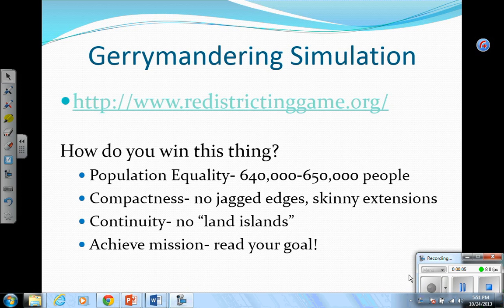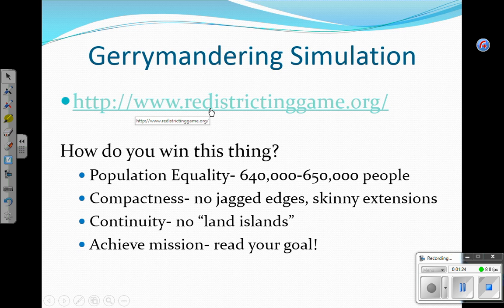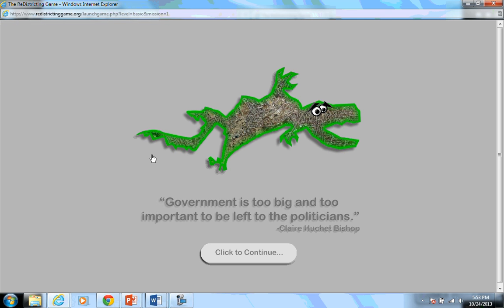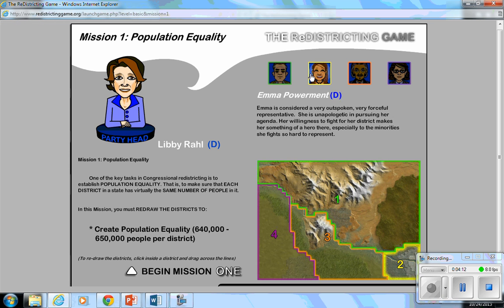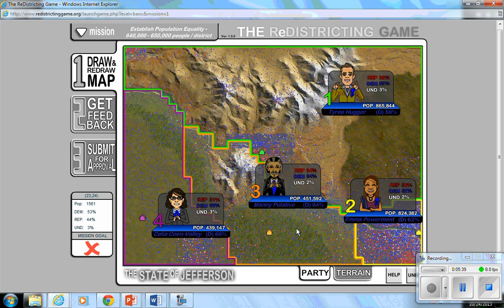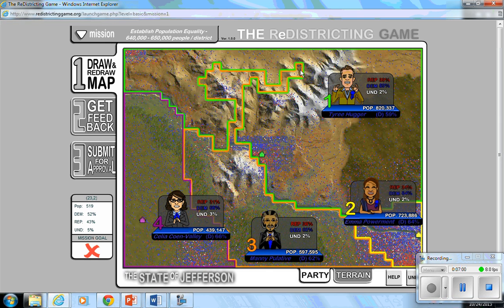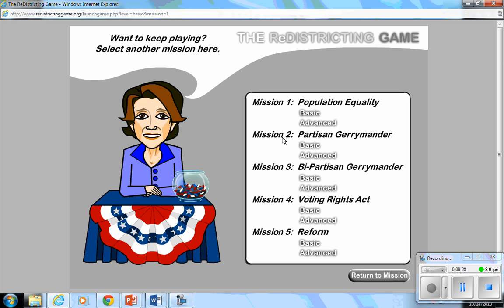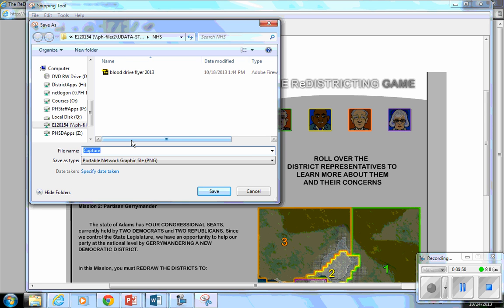Gerrymandering Game Explained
Feel free to fast-forward me, but do pay attention to the troubleshooting related to Flash not allowing you to open the game. Remember to use Internet Explorer and read the goal for your mission. Good luck!